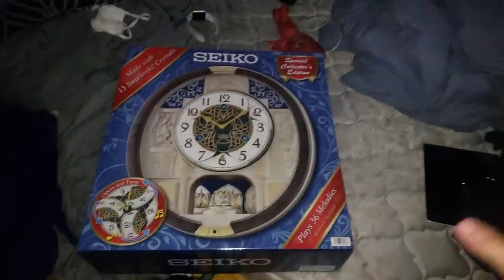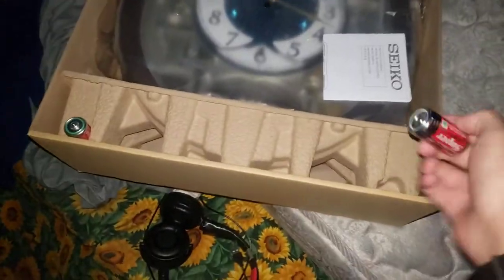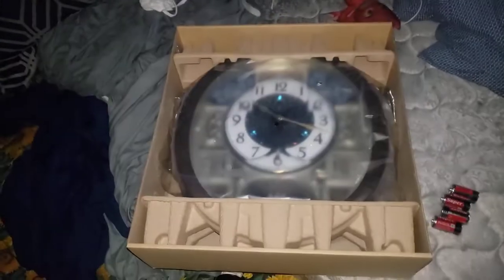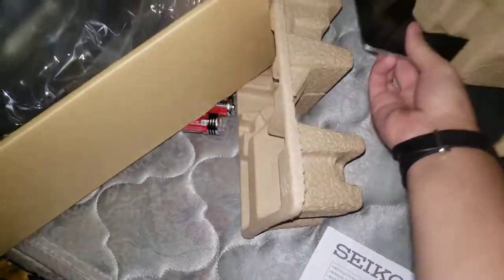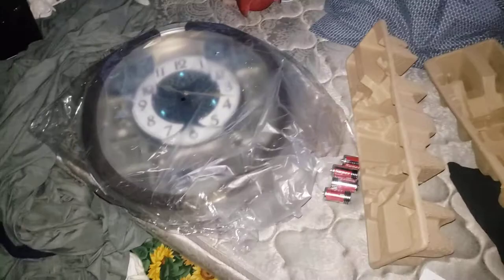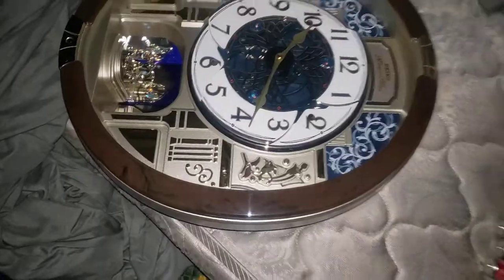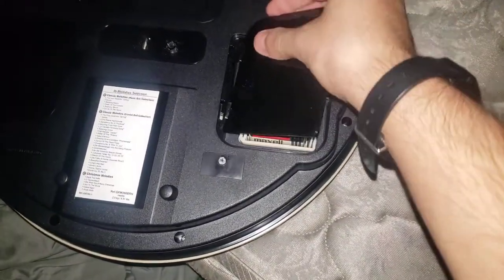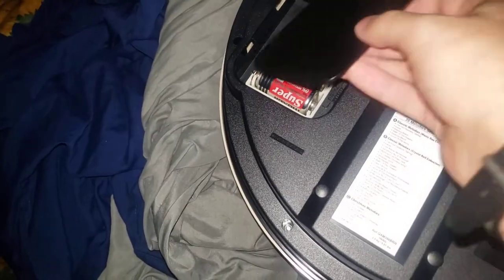Seiko Melodies in Motion Clock Unboxing Video (Full Unboxing Video Of Seiko Music Clock)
Here is my video I did I hope you enjoy this new unboxing Video I got here if you want me to do videos of the Clock let me know in the comments down below ⬇ so subscribe for more daily content 😊🤗